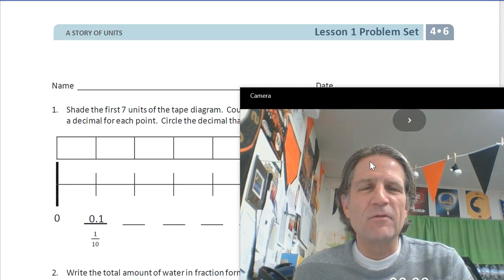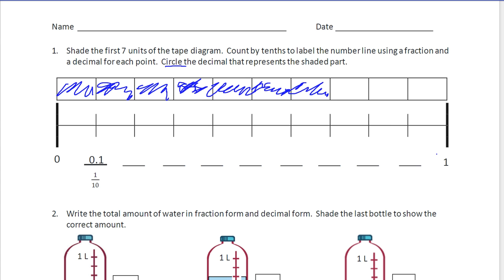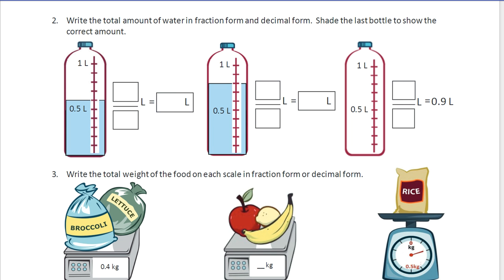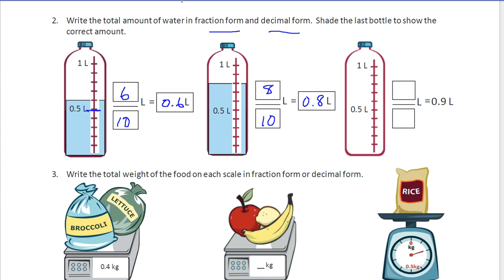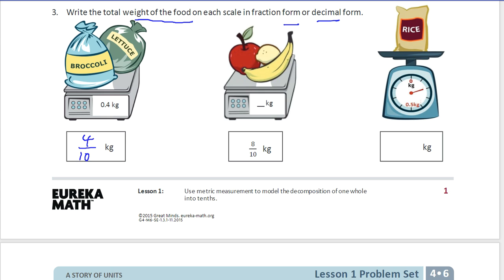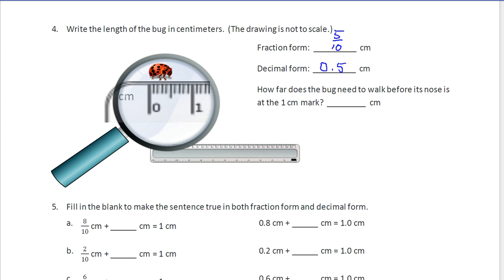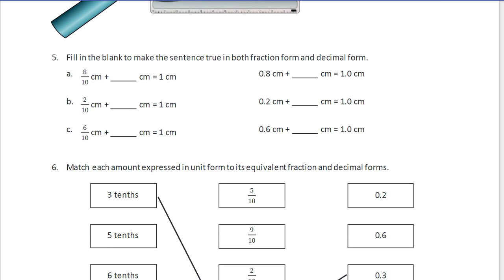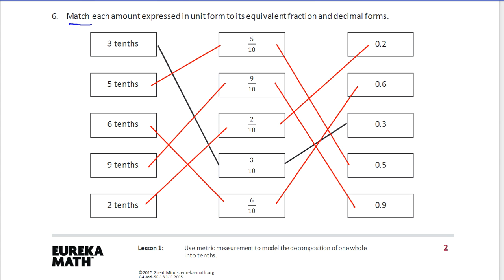Module 6 Lesson 1ps